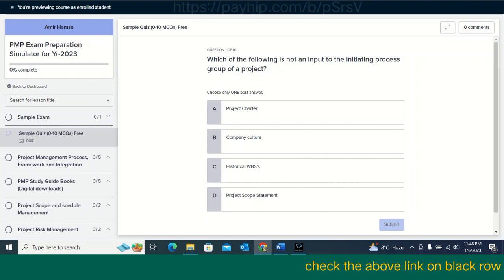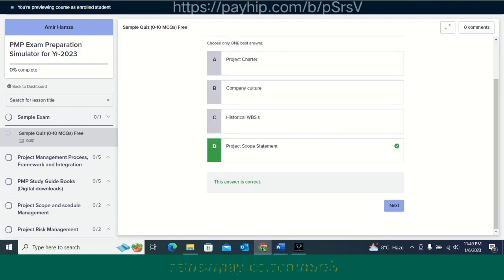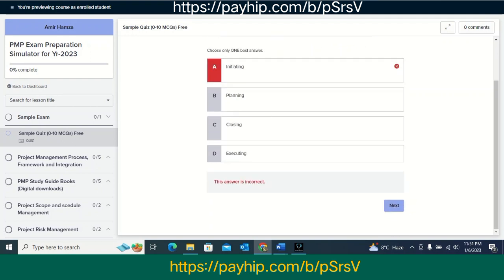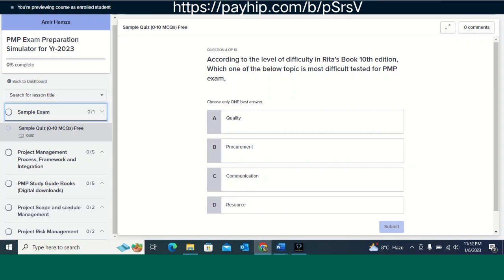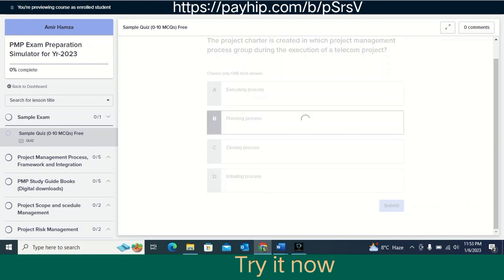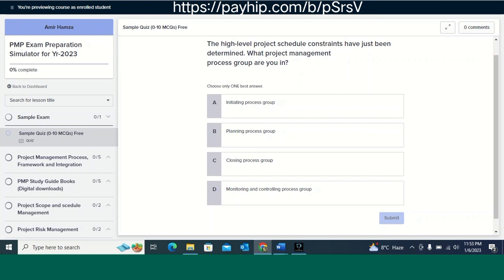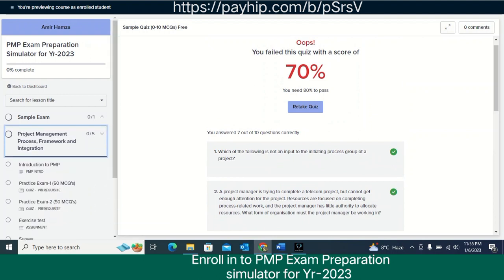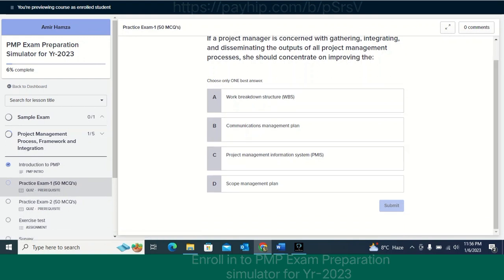World No. 1_Cheapest PMP Exam simulator for Yr-2023.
This is the best PMP exam preparation simulator for year 2023. in this simulator you can solve the practice exams and then get the result after solving each. Everyone know that practice is important for PMP exam preparation and simulators are the best way to practice for it.  This PMP Exam Simulator is a World No. 1 cheapest PMP Exam Preparation simulator, Also it is easily understandable and usable for PMP students.

you can find the simulator at payhip or via the link mentioned in video.

also you can find by search in Google,
Amir Hamza- Payhip